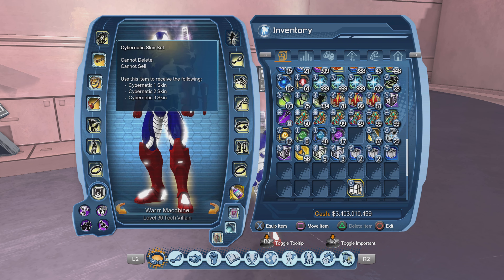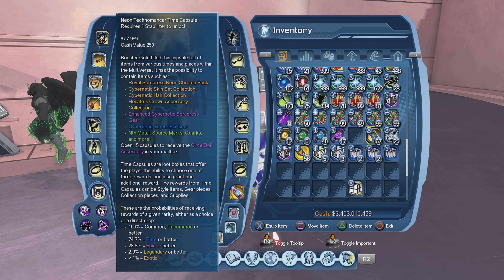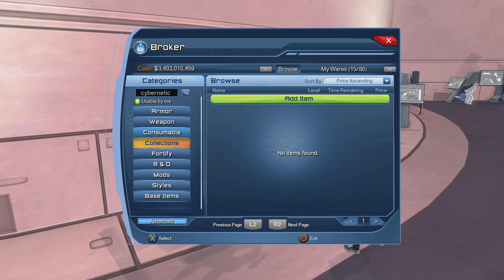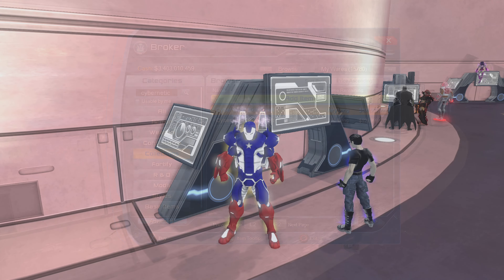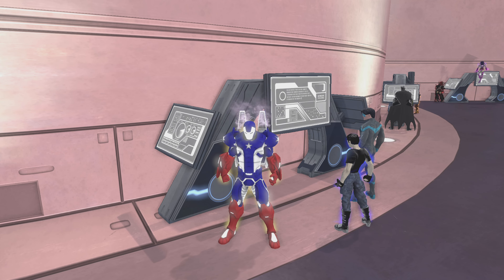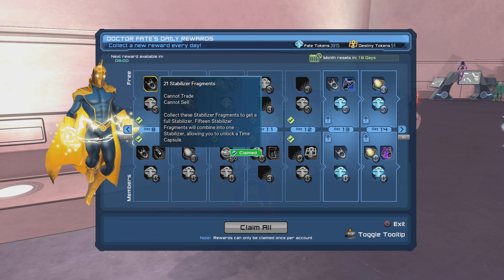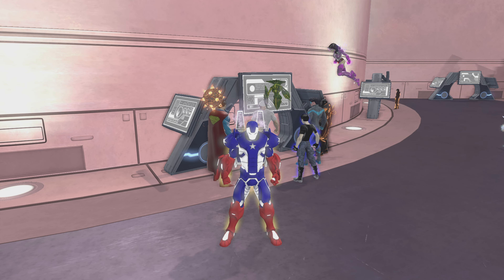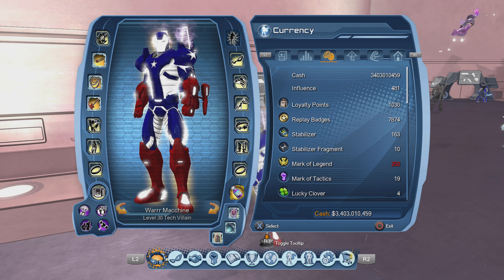DCUO How to complete all feats from time capsules without spending market place cash